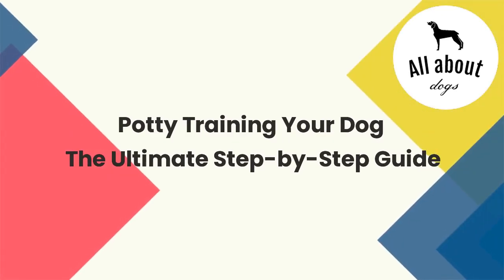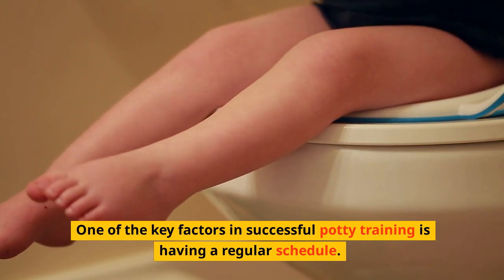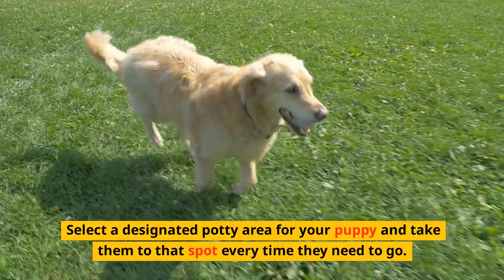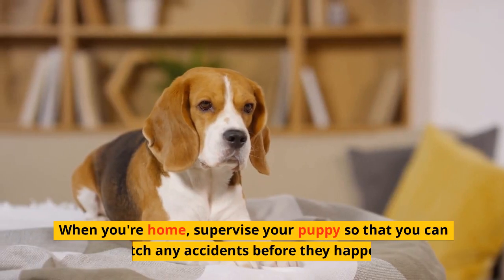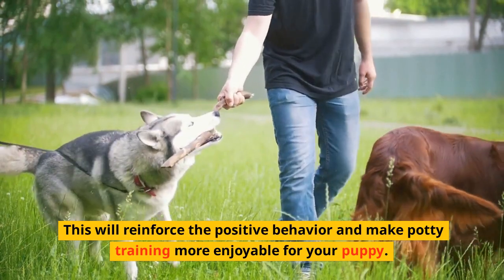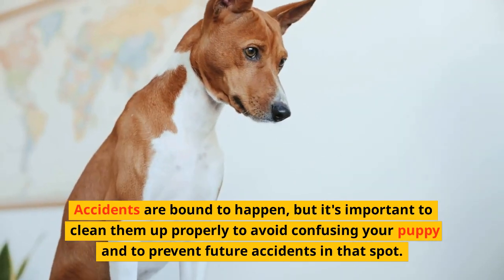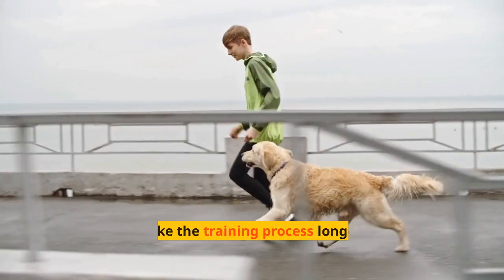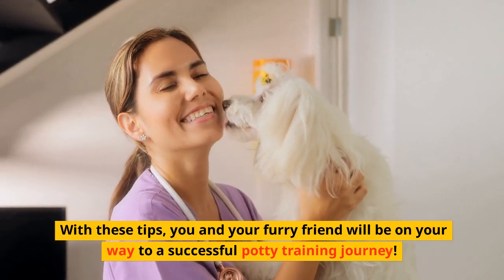"Potty Training Your Dog: The Ultimate Step-by-Step Guide"